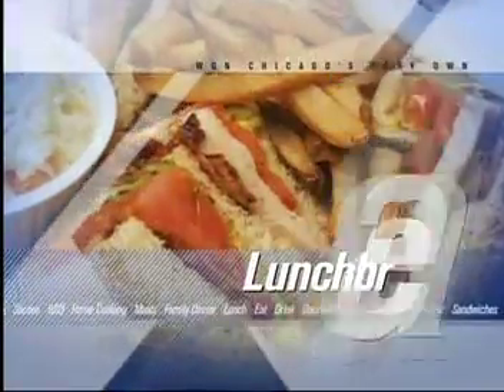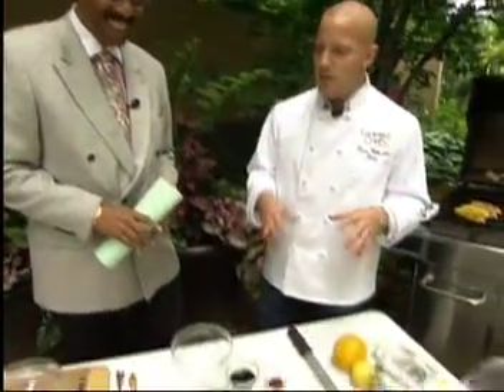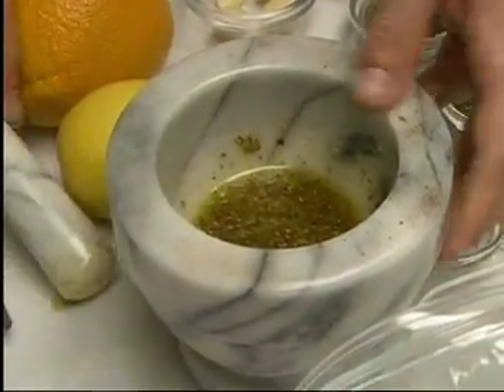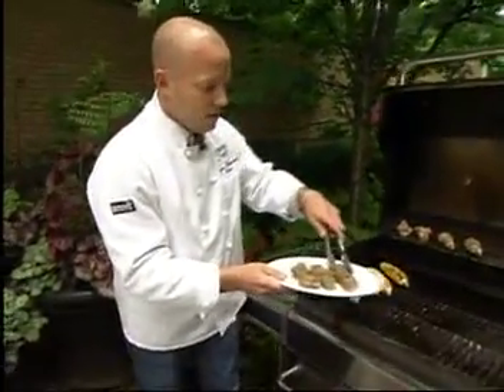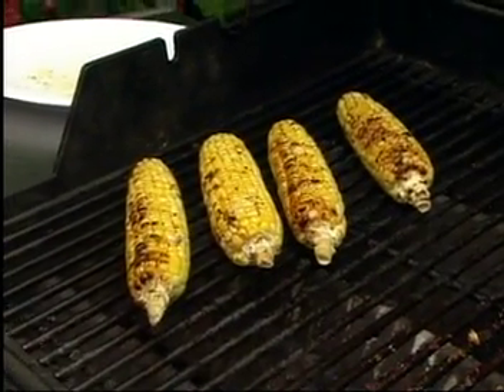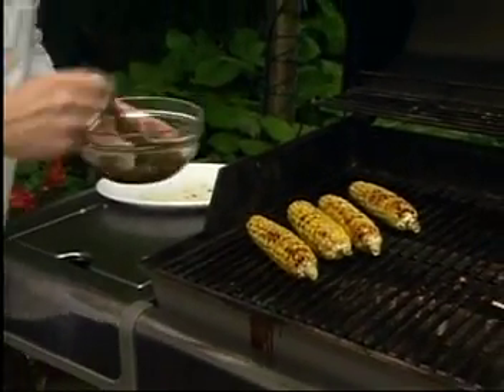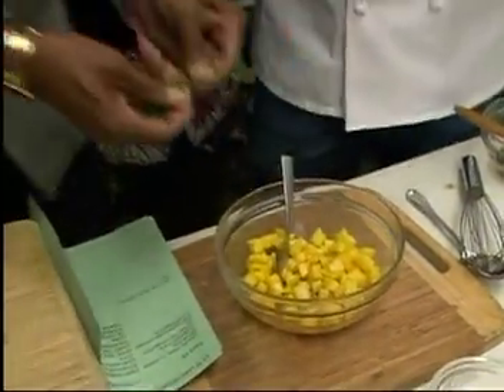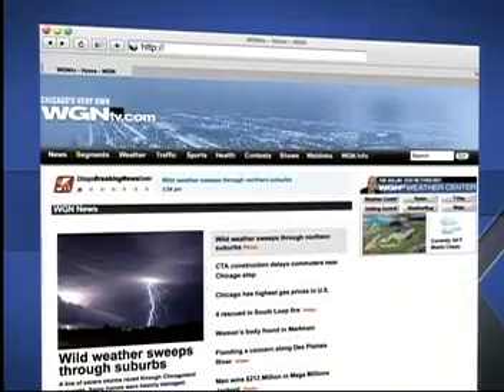Chef Ryan Hutmacher, The Centered Chef "Healthy Carribean Inspired Recipes For the Grill"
06/17/09

In his monthly spot on WGN, Chef Ryan has a little Caribbean inspiration with Citrus-Marinated Pork Pinchos, Grilled Corn on the Cobb with Chipotle-Molasses Glaze and Coconut Rice Pudding with Rum-Spiced Mangoes.